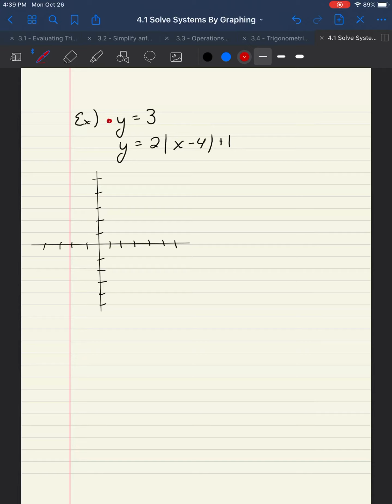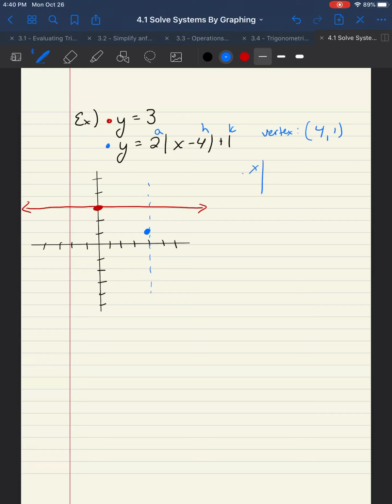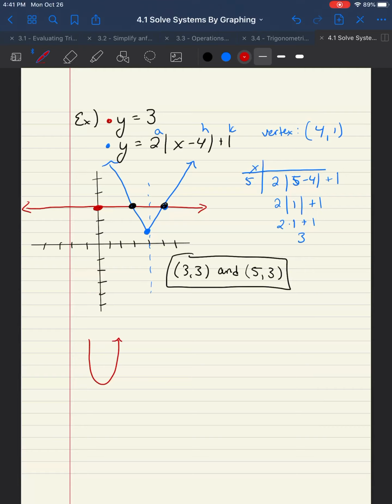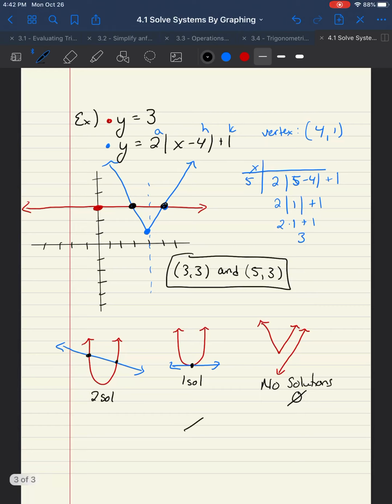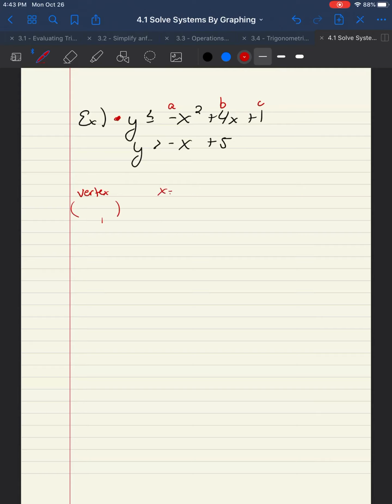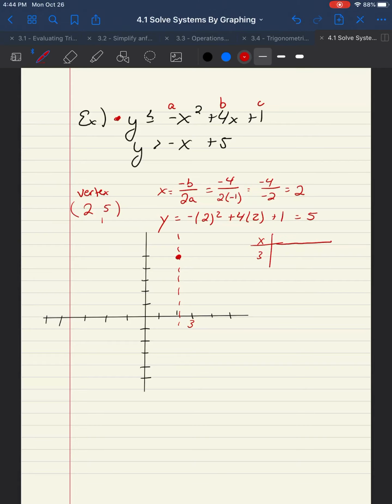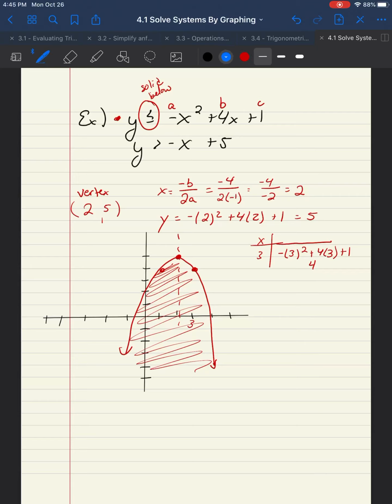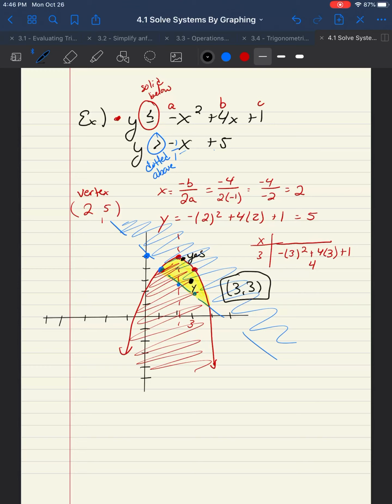4.1B instructional video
More solve by graphing